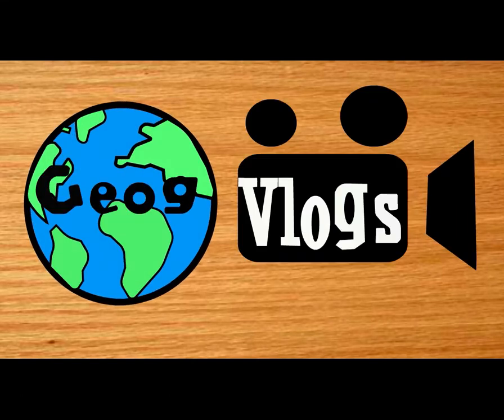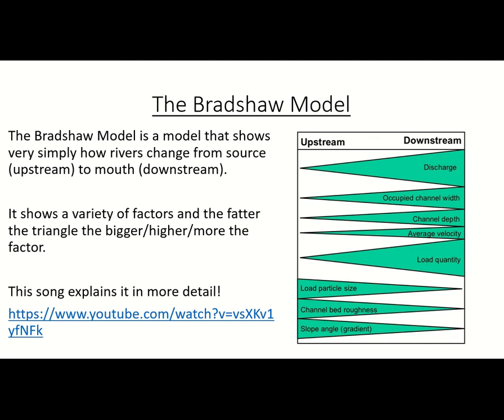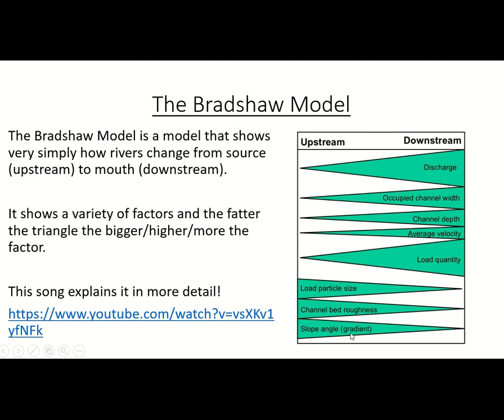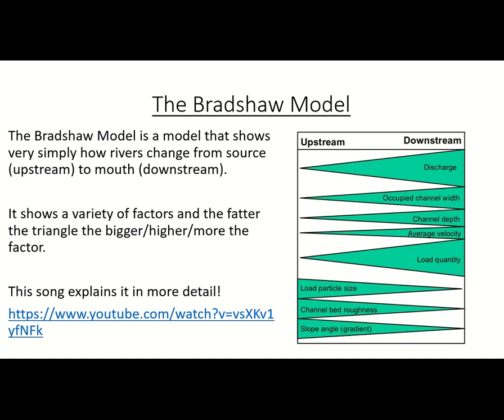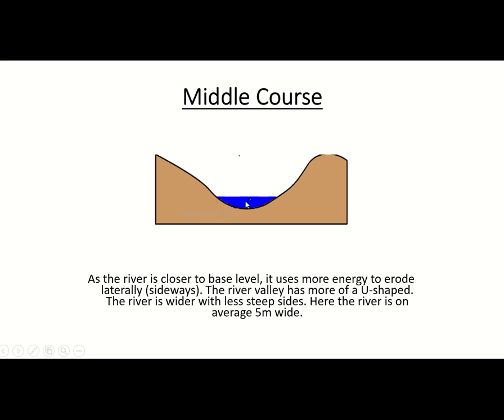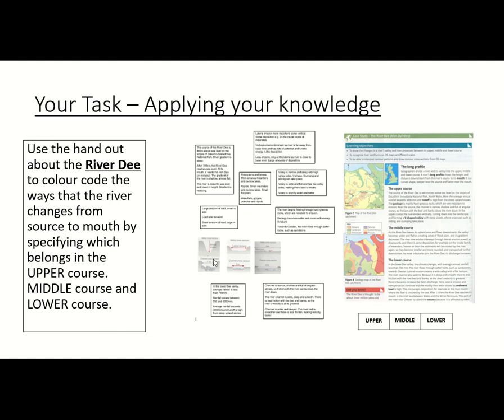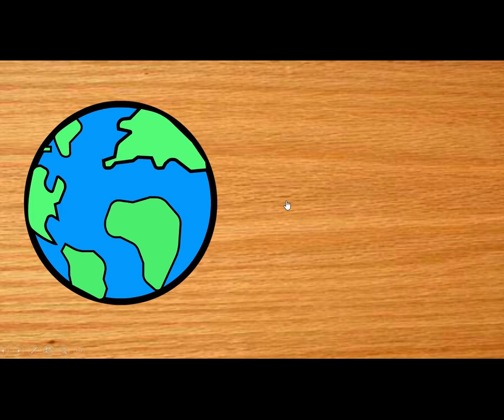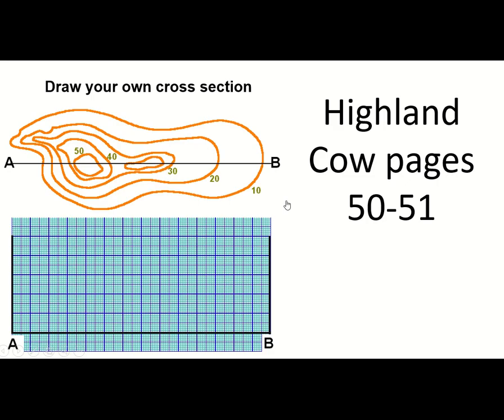Changing UK Landscapes 16 - Rivers 4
This session looks at how rivers change along their course from the source to mouth. It identifies a range of factors through the Bradshaw model and characteristic features of the upper, middle and lower courses. There is also some exemplification using the River Dee